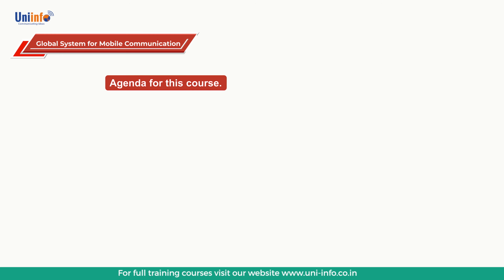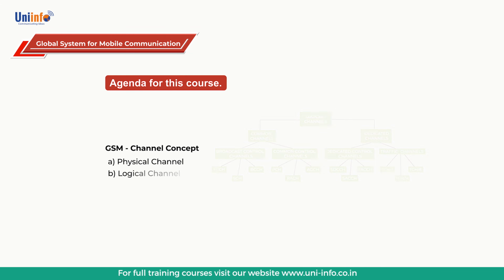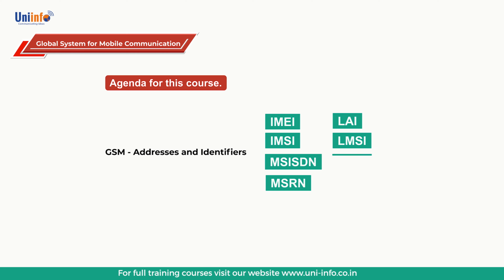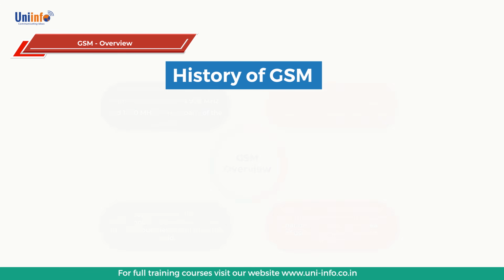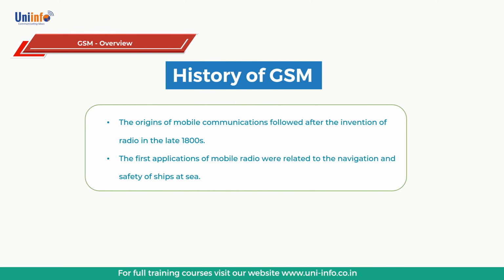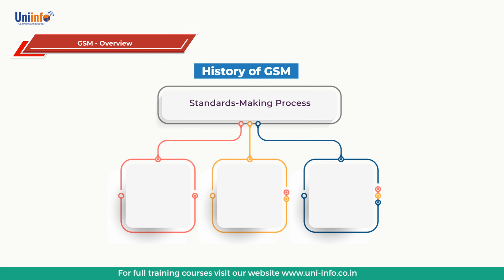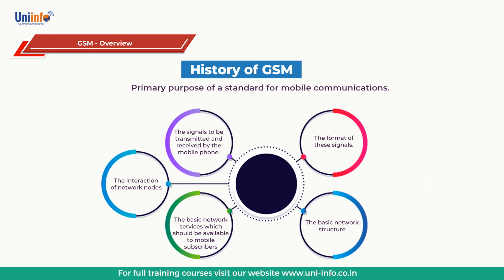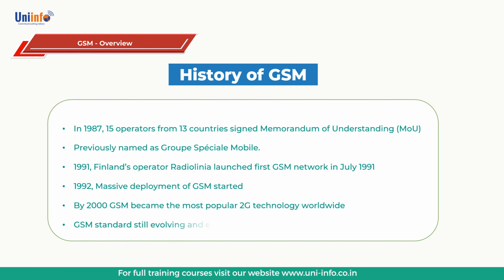GSM Communication Technology Overview - Telecom Training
Uniinfo presents a new course, especially designed to introduce you to the basics of mobile telecommunication and give an overview of GSM standards.